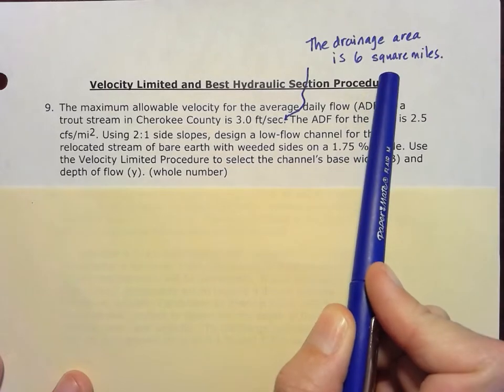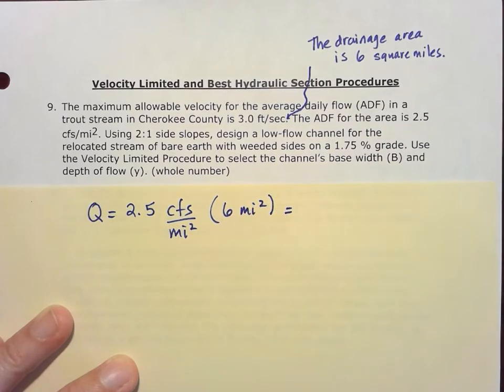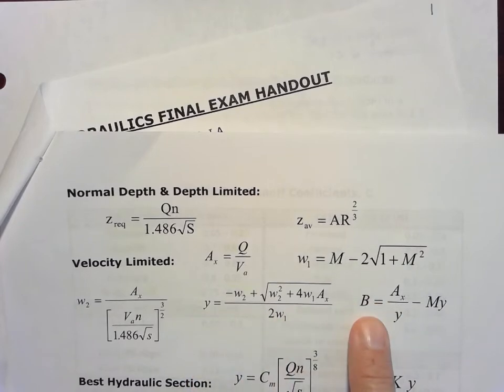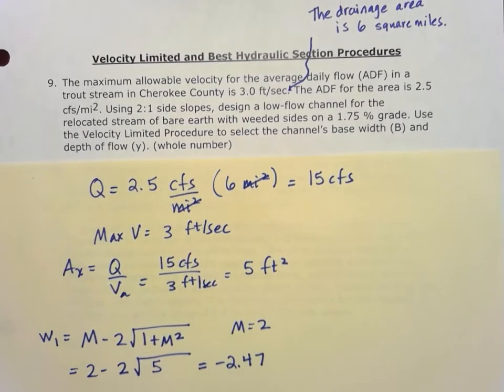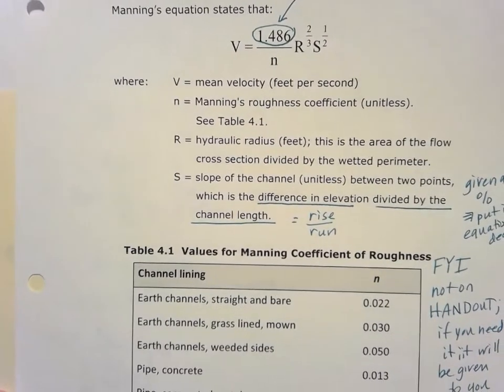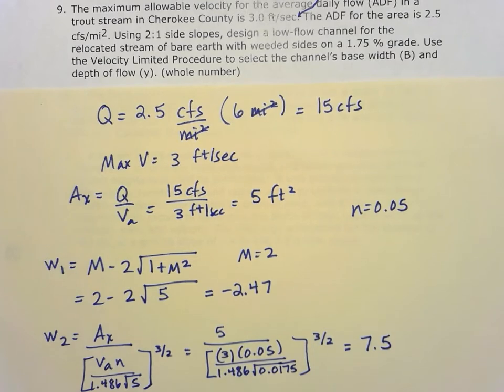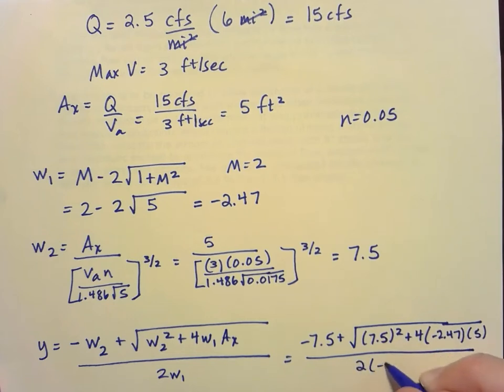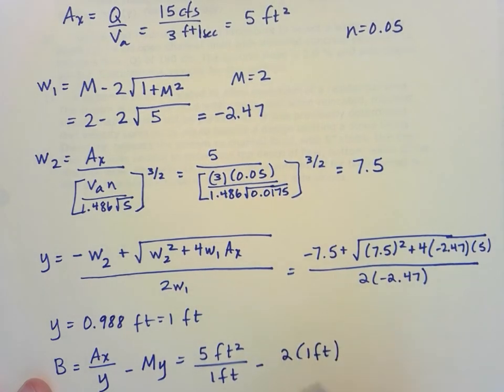Velocity Limited Procedure for Trapezoidal Channel